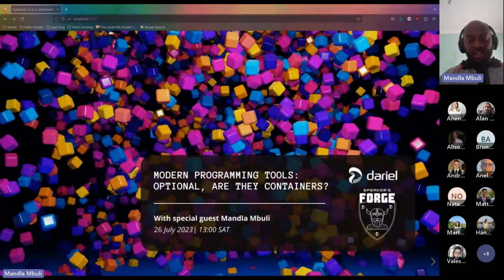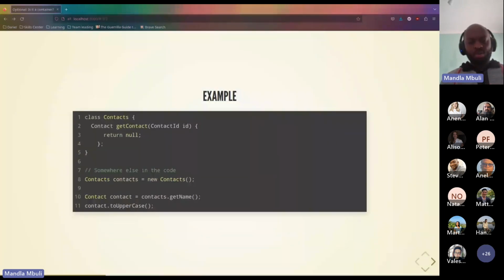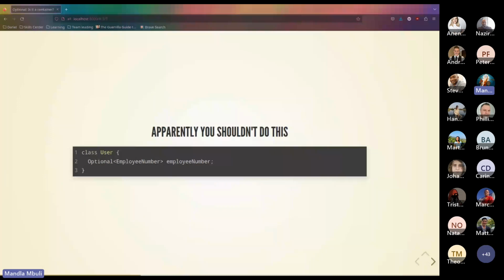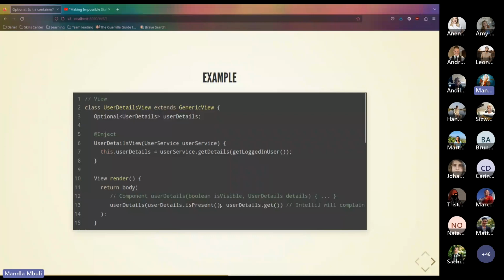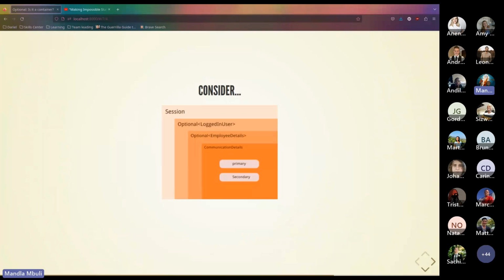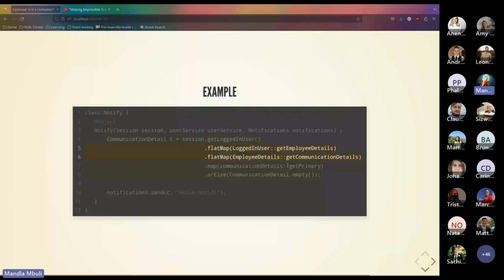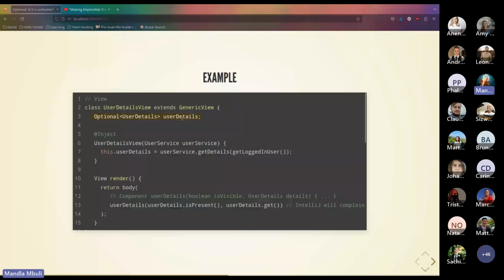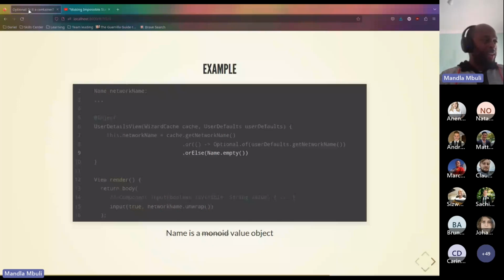Speaker's Forge: Modern Programming Tools - Optional Are They Containers?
Thank you for joining us for another session of Dariel's Speaker's Forge where we meet with special guest, Mandla Mbuli, senior software engineer as he discussed Optional.